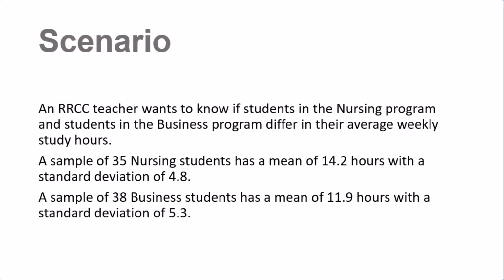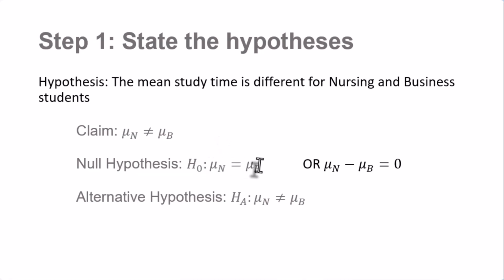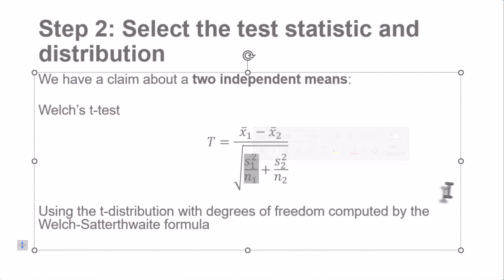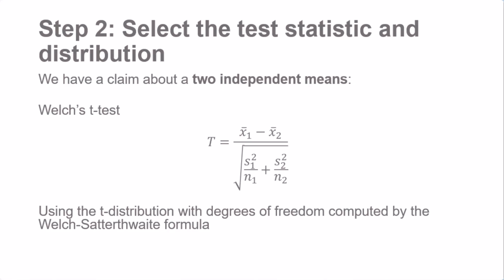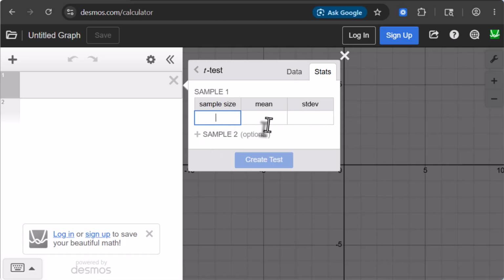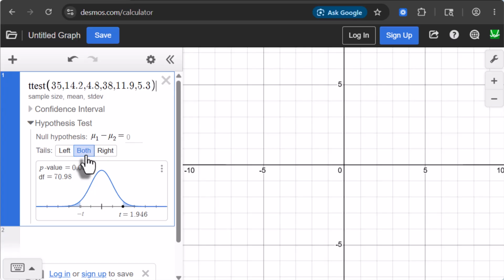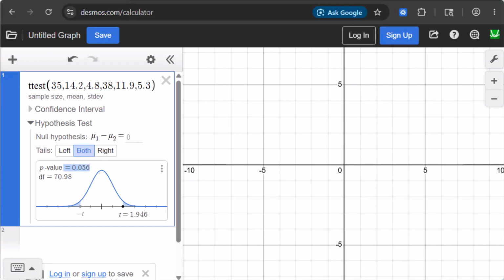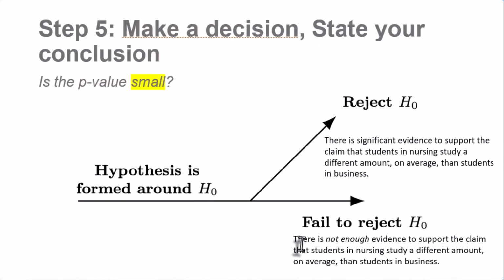Hypothesis Test about two independent means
Walks through the process of hypothesis testing for a claim that is comparing means from two populations (not matched pairs) using the Welch t-test.  This includes discussion of the test statistic formula and brief mention of the degrees of freedom using Welch–Satterthwaite but without details.  Calculations are done using Desmos.  This test is two tailed, but a one tailed version is also discussed.

0:00 Example scenario
1:39 Step 1: State the hypotheses
3:06 Step 2: Select the test statistic and distribution
5:57 Step 3: Choose a significance level (alpha = 0.05 in this case)
6:15 Step 4: Collect sample data, then calculate the p-value (using Desmos)
9:41 Step 5: Make a decision, State your conclusion (in this case, fail to reject the null)
10:36 Alternative claim: what if this was a one-tailed test?